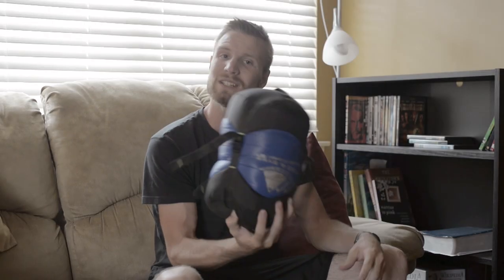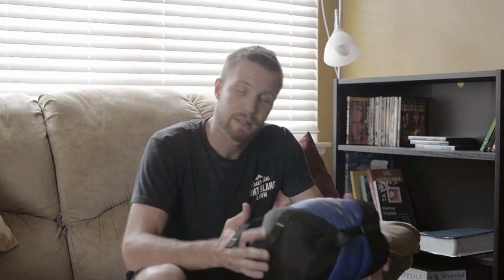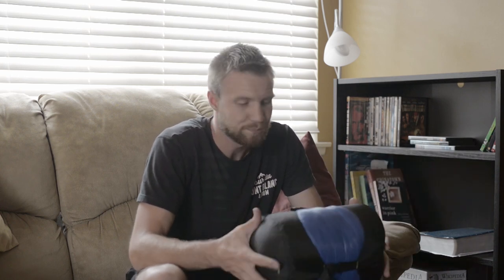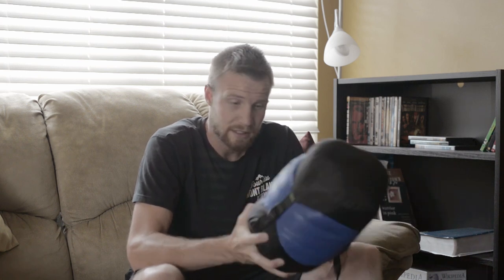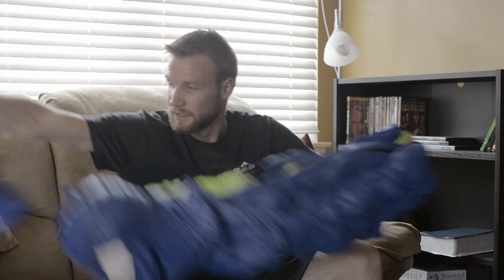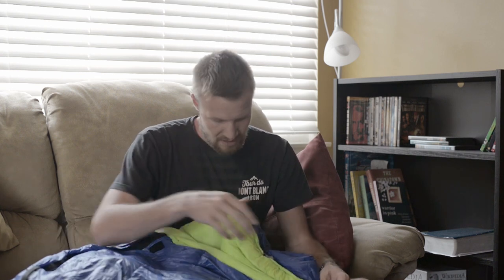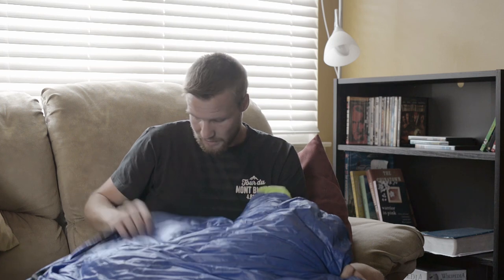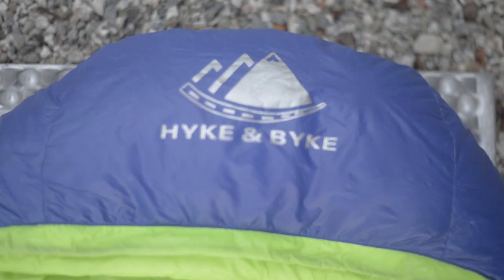Hyke & Byke Eolus 15º Sleeping Bag Review _ Cheap Down Sleeping Bag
In my own personal searches, I found a 15º 800 goose fill sleeping bag for under $150. I purchased it, used it on a Europe trip, and now give me thoughts and feedback on it.

To find out more about me and my photo and video business, check out